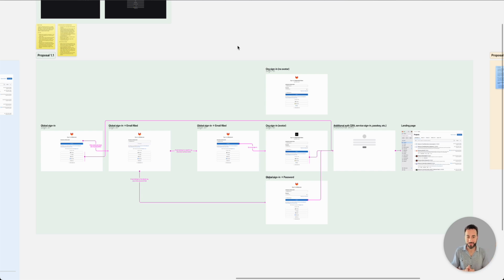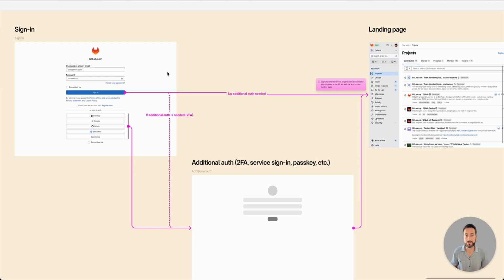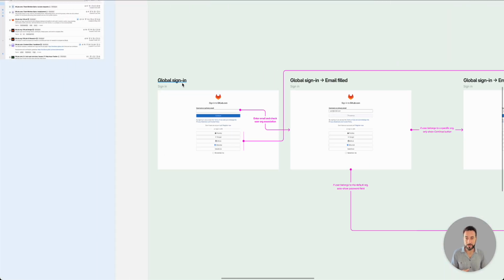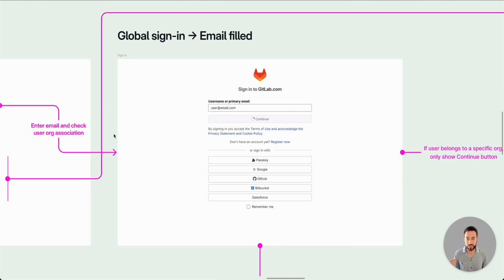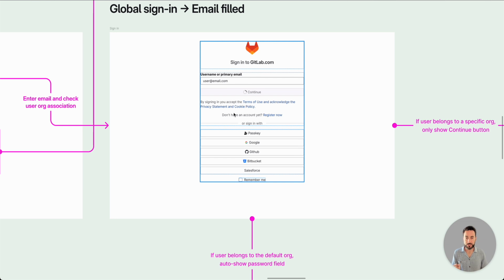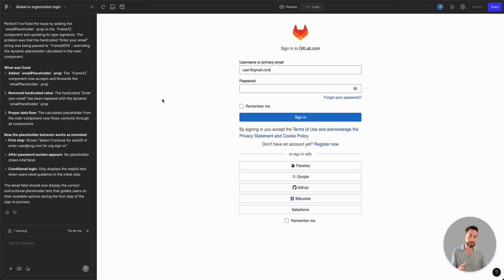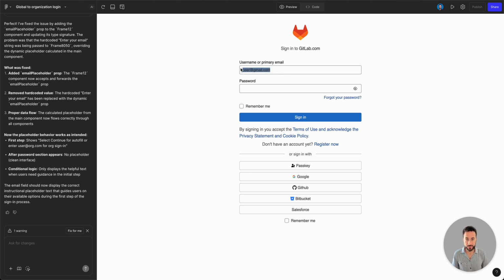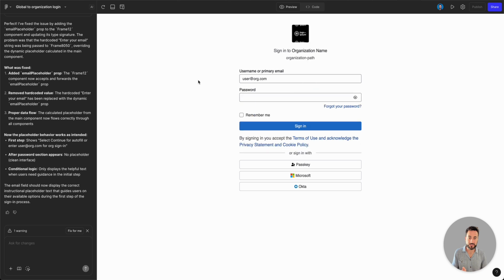2-step sign-in UX for Protocells/Organizations